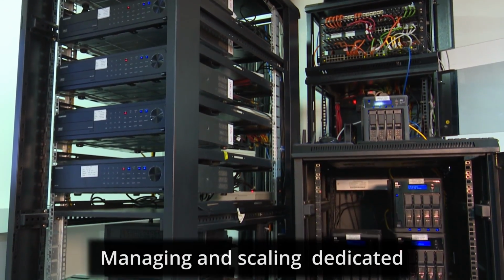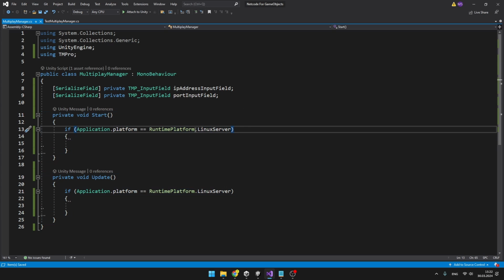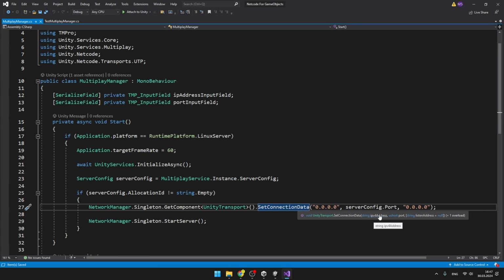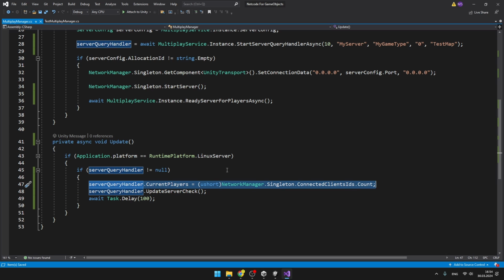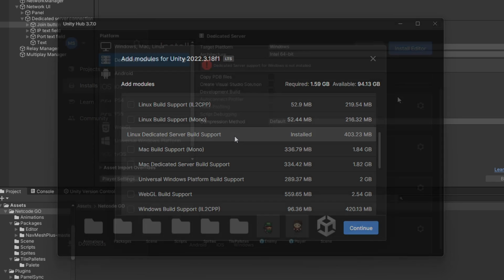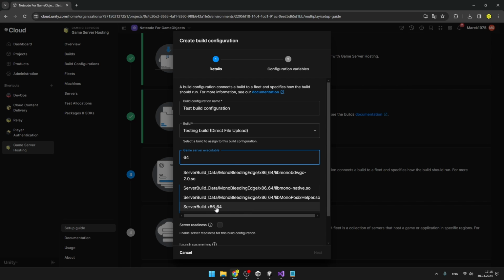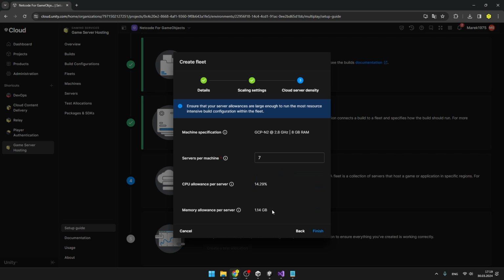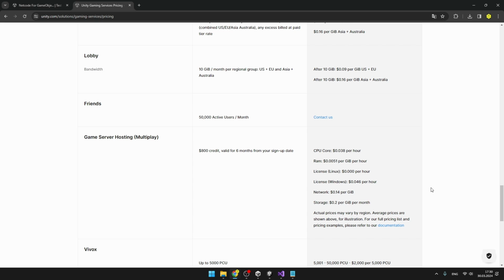Game Server Hosting (MULTIPLAY) || Unity Tutorial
With game server hosting (before called Multiplay) from Unity, it is simple to manage dedicated servers for your games. Unity is automatically going to scale servers for your game based on your needs, so you only pay for servers your game is currently using. Players can then easily join the game using IP and Port of the server and in next video, we will make the connnection automatic using Matchmaker.

Timestamps:
00:00 What Is Multiplay?
00:19 Project Setup
01:03 Dedicated Server Code
05:34 Joining A Server
06:13 Creating a Build
07:18 Multiplay Setup
10:33 Testing